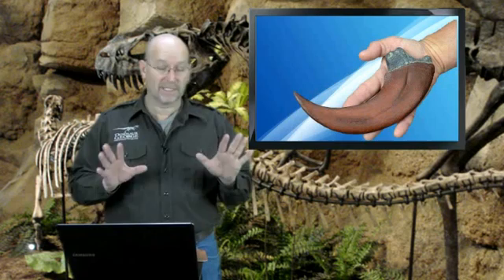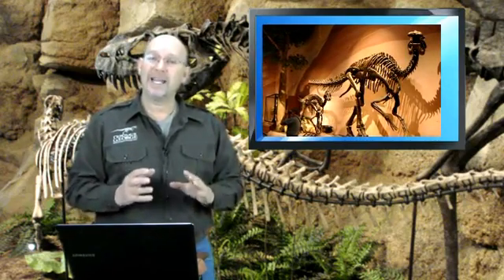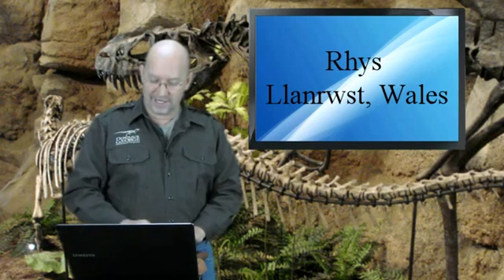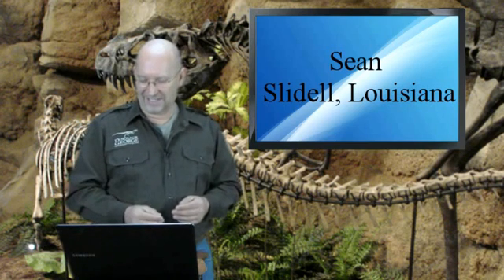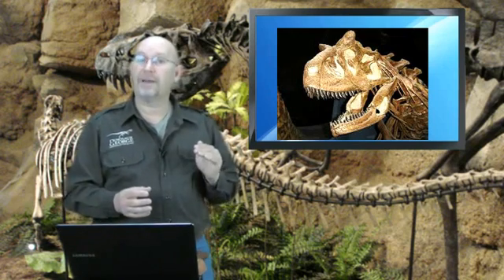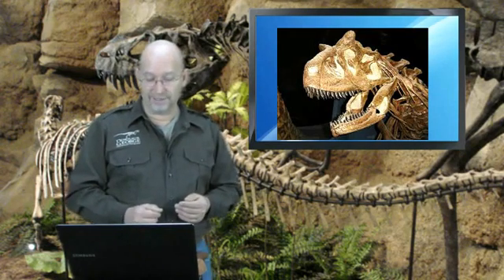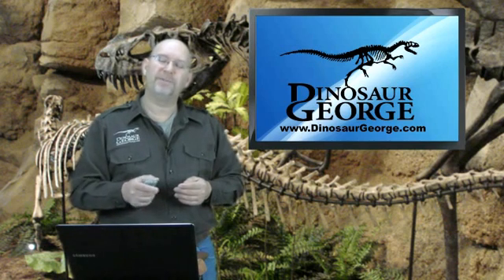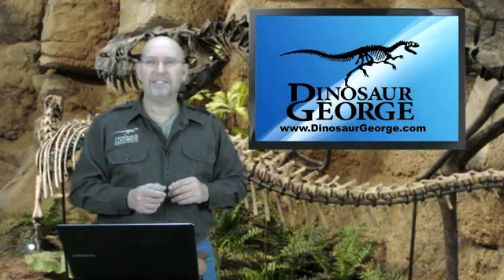Dinosaur George #161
DG answers questions about Anatotitan, climbing Dromaeosaurs, scavenging Carnotaurus, fighting Diplodocus and family life of Tyrannosaurus.